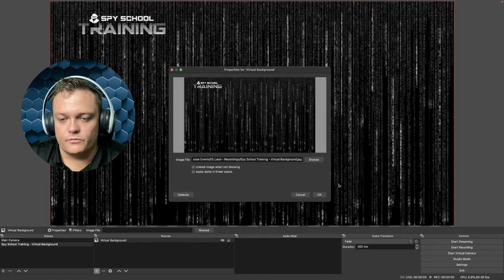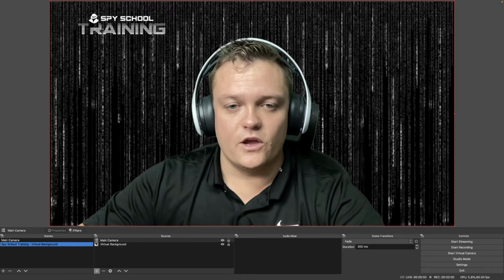How to improve the quality of your virtual background using OBS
This video is for the event hosts that want to improve the quality of their virtual background, specifically for platforms like Webex or MS-Teams.

**Important - This will add additional strain on your computer, so if your fan is already running when using teams or Webex, this might not be the solution for you.